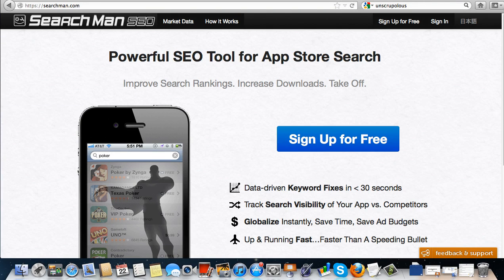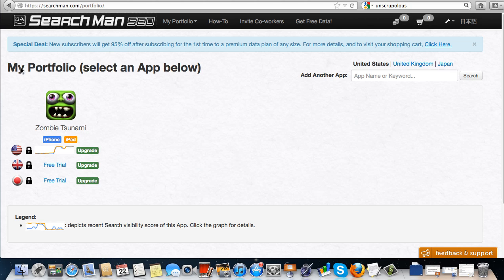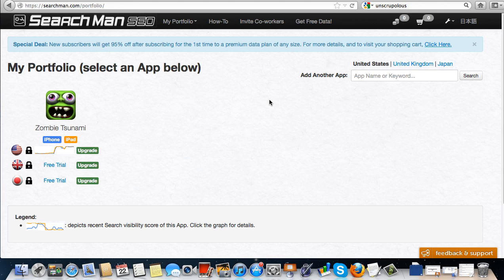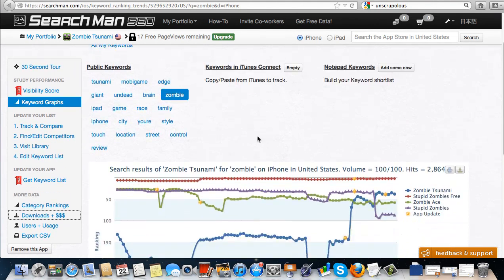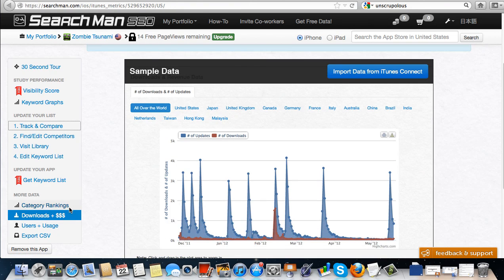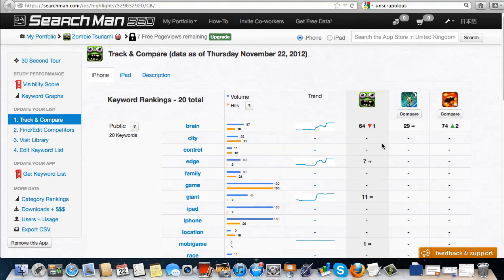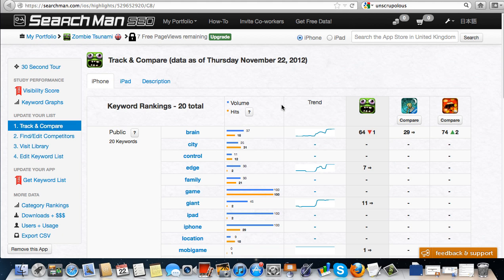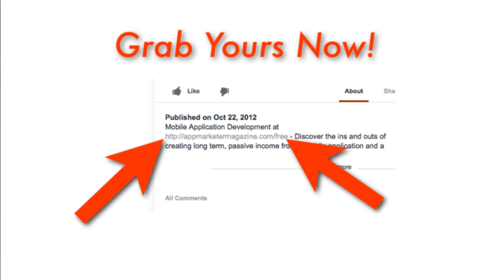How to use SearchMan SEO for App Store Optimization | App Marketer teaches How to make an app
Optimize for App for the highest search rankings using Search Man SEO.

Discover the ins and outs of creating long term, passive income from a mobile application and a network of iPhone apps and Android apps. Learn the marketing secrets while also creating an app for iphone and iPad. iPhone apps and android apps are growing at a tremendous pace. We explore lots of different app marketing tips, email marketing, search engine optimization, paid traffic, media buys, banner advertising, and various other app marketing tips. We also cover the basics of how to make an app and the best iPhone apps to make you money